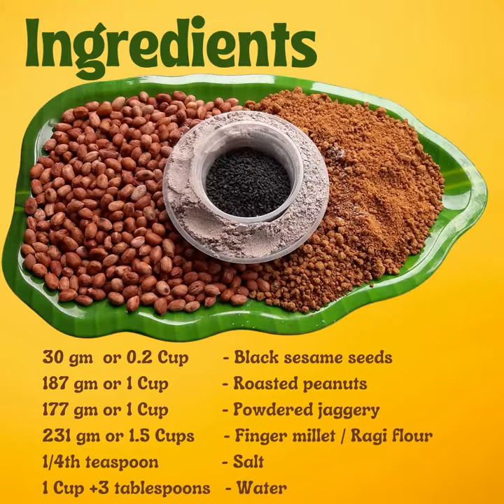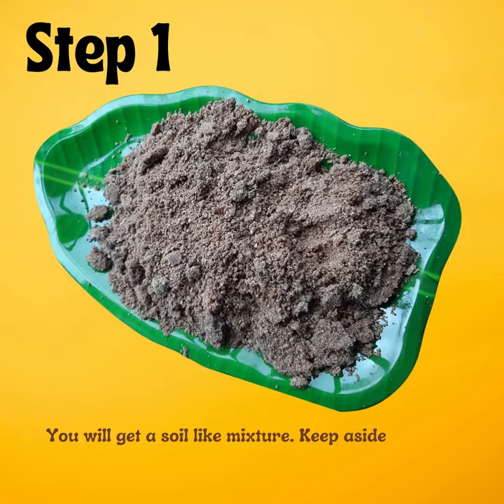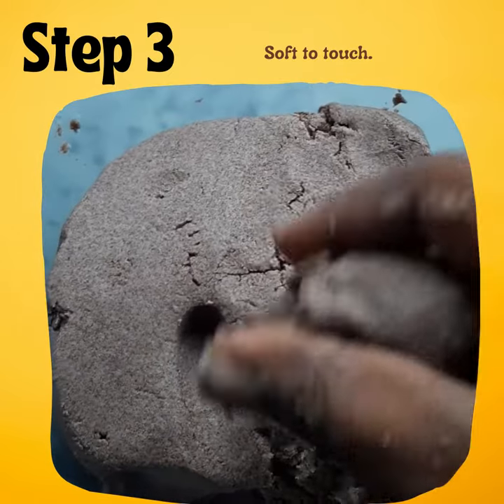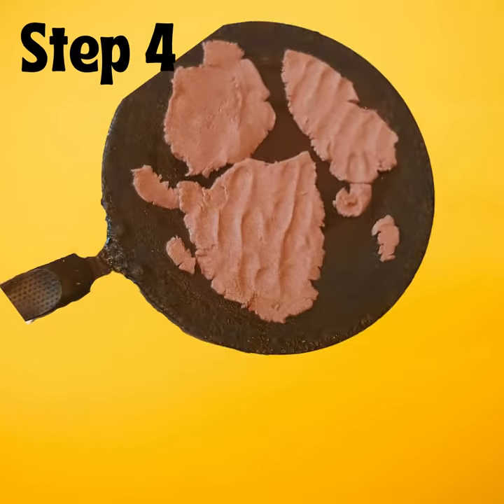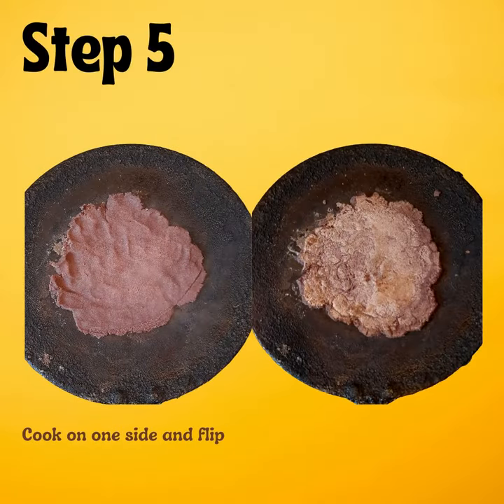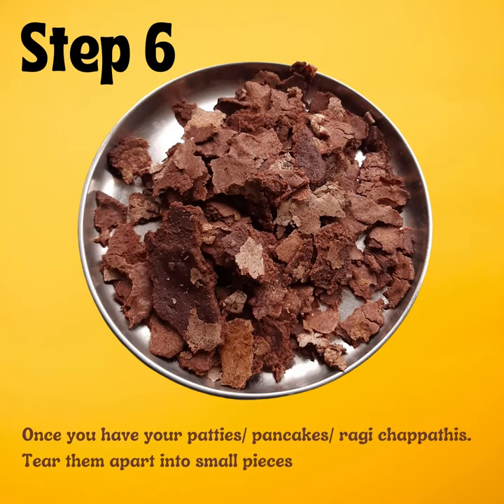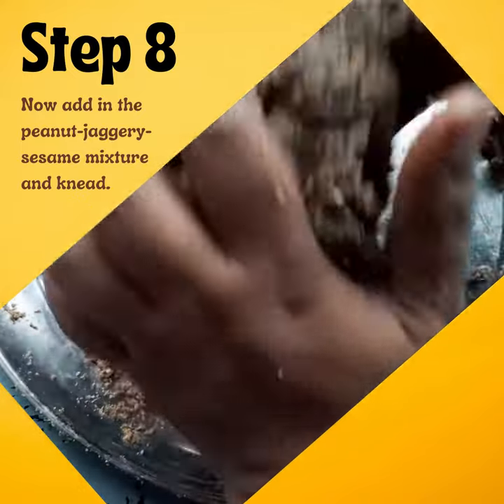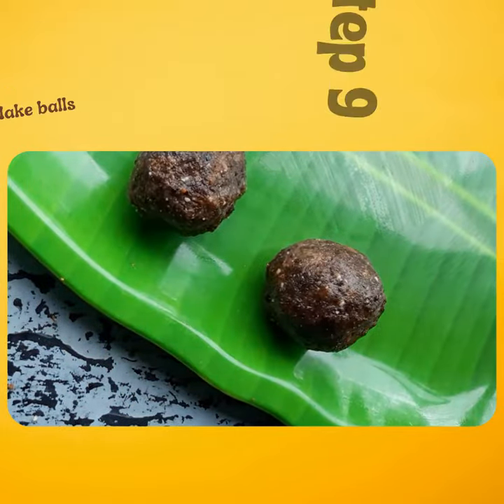Chimbli - Sweet Grandmother's recipie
When I was in 7th grade, out of the blue one day, my grandmother ushered me to the kitchen. Now we weren't the lovey-dovey kind of cross-generational pair. Nope. Not at all. In fact, I would often disagree and argue.

This day however this day was different. "Come, let's make Chimbli ", she said. My grandmother, Ayya as I called her - was never really the "kitchen bound" kind of grandma. Nope, she worked and retired as a Primary School headmistress and cooking was one of her least favourite pursuits.

Yet something was different that day, perhaps she was reminded of her childhood, maybe she just craved a sweet or maybe she wanted to bond with the pre-teen Krupa.

Whatever it was, I am glad she asked me to help her make "Chimbli", because this day, the 2 hours we would spend together would ultimately change my life, and turn me into a storyteller.

For as she guided me through the process of making the Chimbli, her face broke out in a goofy smile. There was a certain mischievous spark in her eyes. One, I had never seen before in the quite strict grandmother of mine.

And that is the day - she told me the story of the Chimbli.. A slightly risque tale, that at the time, left me in shock.

The actual story you ask, well one must wait for good things.. Patience...